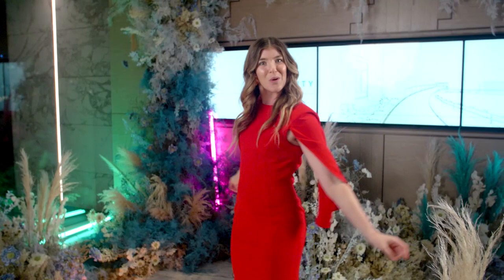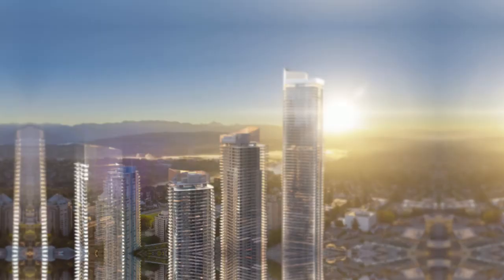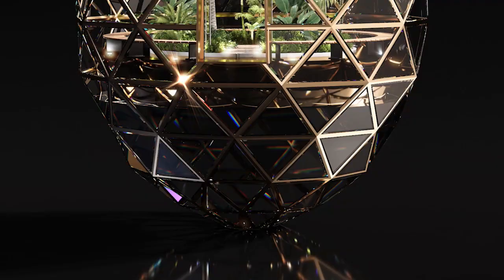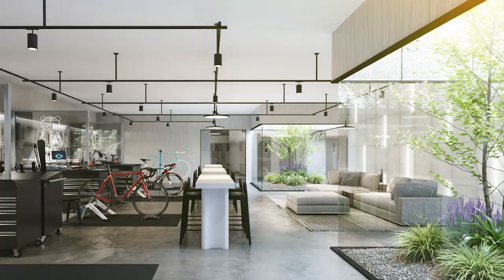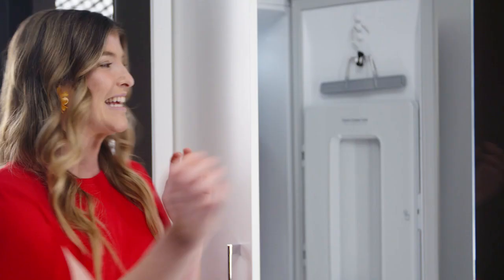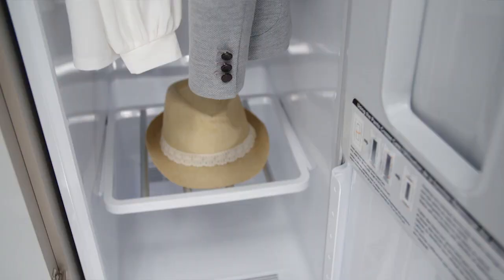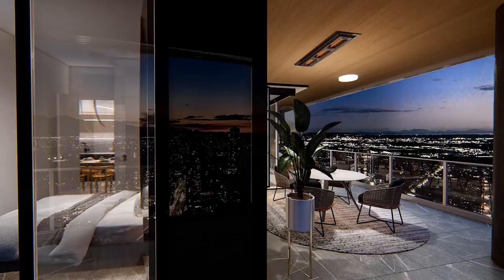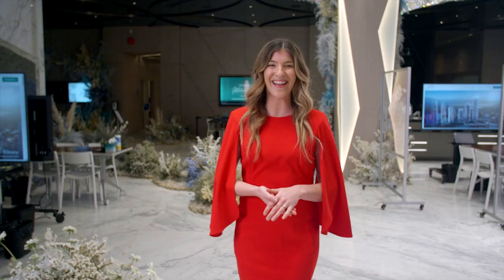Concord Metrotown Sky Park Introduction (English Only)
Concord Metrotown is the epicentre of Burnaby’s most anticipated transformation. Conveniently located adjacent to the highly coveted Metropolis at Metrotown redevelopment, it will be the area’s largest master-planned neighbourhood.

Phase 1, Sky Park, redefines holistic living. Its physical and mental wellness focus helps to balance the convenience and rush of city life for a true urban oasis. Each suite’s airy 9-ft. ceilings and a spacious convertible living solarium are designed for all-season enjoyment, and a smart-home system and intelligent steam closet offer useful ingenuity. The two levels that make up the 66,000 sq. ft. of Sky Park’s indoor and outdoor amenities include an iconic conservatory, barrel saunas, an outdoor sports court and a majestic orangerie. High-traffic common areas are outfitted with Concord Biospace, a touchless air purification system that puts residents’ health first.

Sky Park’s initial release, Central Tower, features expansive one-, two-, and three-bedroom homes that combine opulent details and functionality.